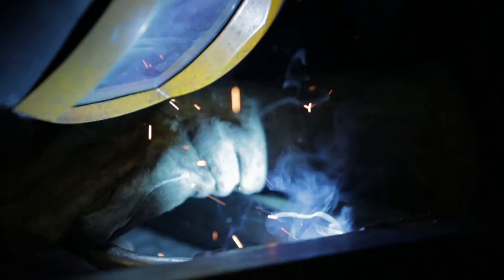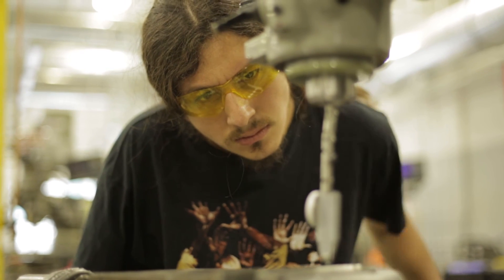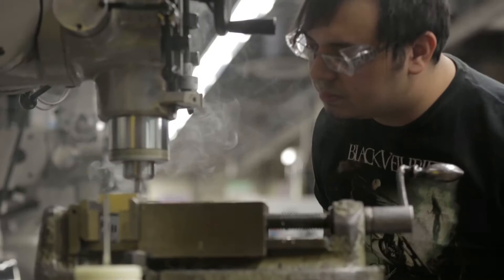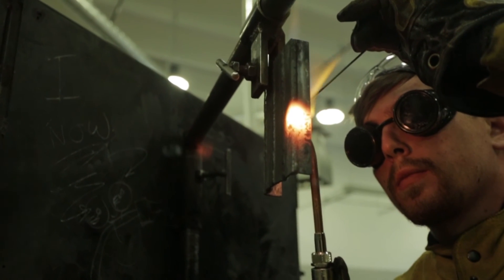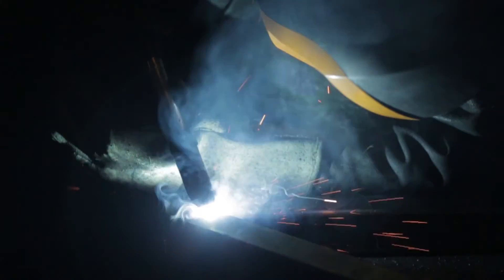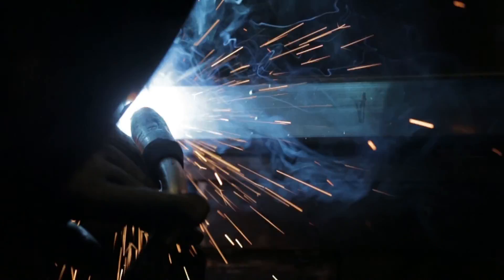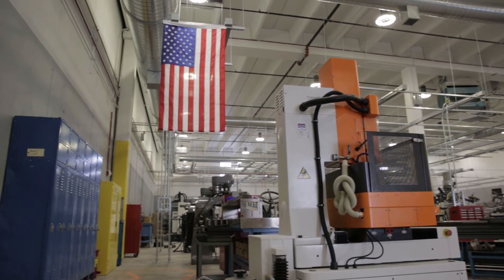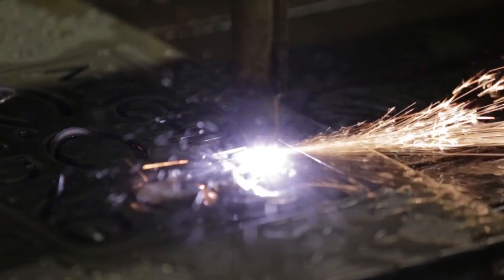CCD Advanced Manufacturing Center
Community College of Denver (CCD)'s Advanced Manufacturing Center provides certificate and degree programs in machining, welding and advanced manufacturing techniques. It is a state-of-the-art 33,280-square-foot facility is located at 2570 31st Street, directly north of the Regency Student Housing Community and only about four miles from the main Auraria campus.

The resources for this video are, in part, created with funding from the Trade Adjustment Assistance Community College and Career Training (TAACCCT) Grant awarded to the Colorado Helps Advanced Manufacturing Program (CHAMP)